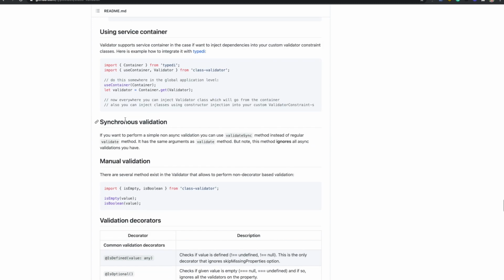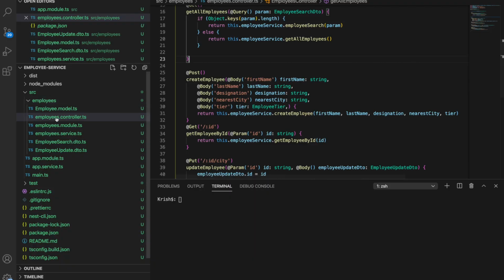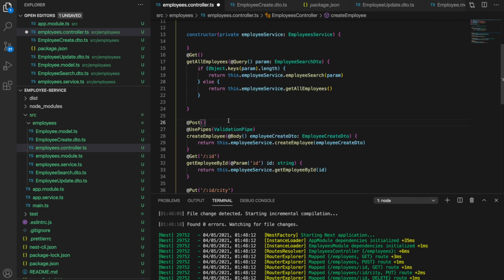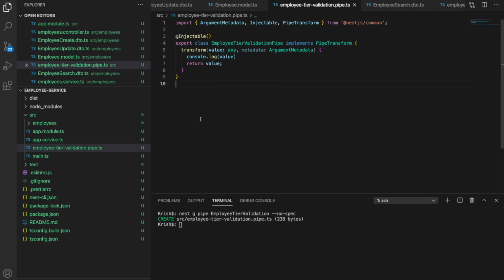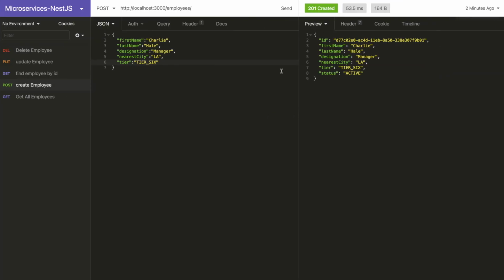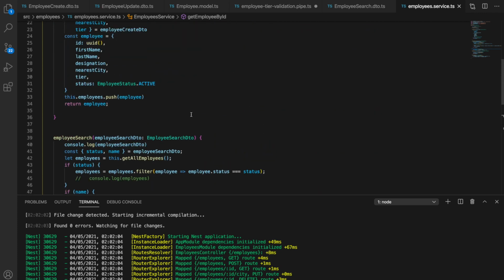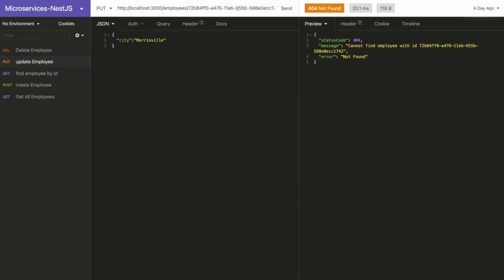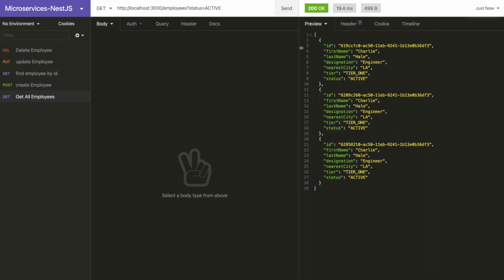Microservices with NodeJS using NestJS | Validation & Error Handing | Microservices with Nest EP 03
Pipes have two typical use cases:

transformation: transform input data to the desired form
validation: evaluate input data and if valid, simply pass it through unchanged;otherwise, throw an exception when the data is incorrect

In both cases, pipes operate on the arguments being processed by a controller route handler. Nest interposes a pipe just before a method is invoked, and the pipe receives the arguments destined for the method and operates on them. Any transformation or validation operation takes place at that time, after which the route handler is invoked with any transformed arguments.
Nest comes with a number of built-in pipes that you can use out-of-the-box. You can also build your own custom pipes. In this chapter, we'll introduce the built-in pipes and show how to bind them to route handlers. We'll then examine several custom-built pipes to show how you can build one from scratch.